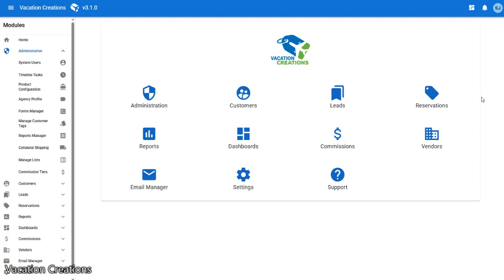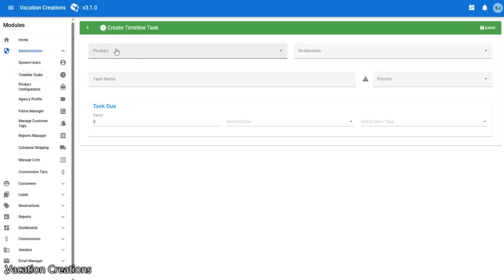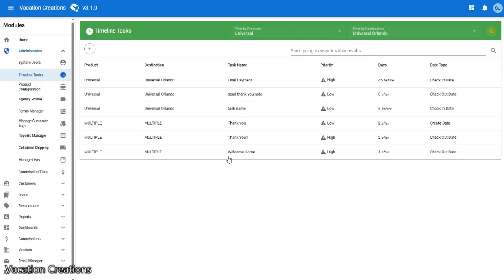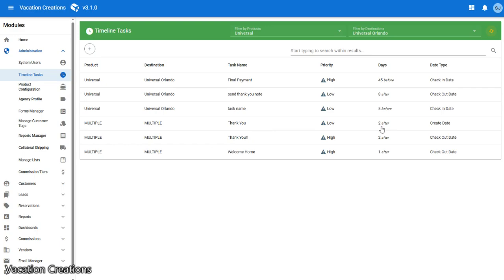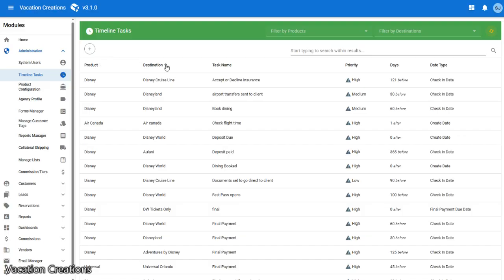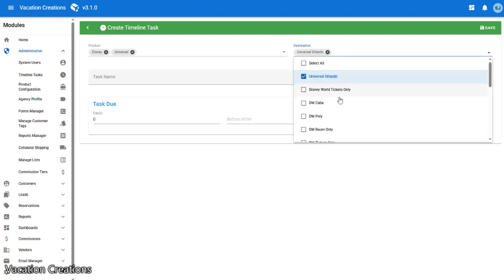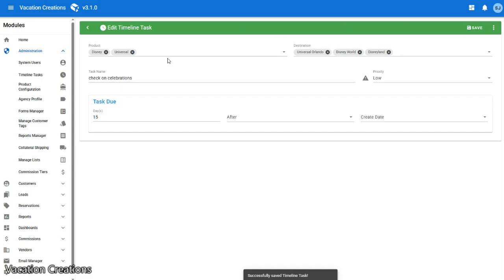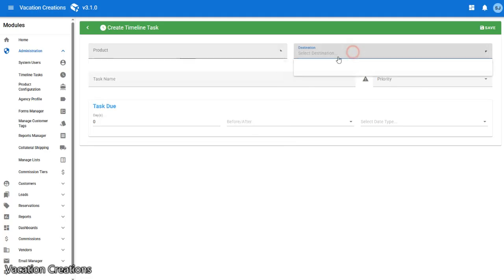Add & Edit Timeline Tasks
How to Add & Edit Timeline Tasks in Vacation Creations CRM

In this tutorial, you’ll learn how to create, edit, and manage timeline tasks inside the Vacation Creations CRM. Timeline tasks help keep agents organized by automatically triggering reminders based on key dates like booking creation, check-in, or check-out.

This video walks you through:
 * Where to find Timeline Tasks under Administration
 * Creating new timeline tasks for individual products or multiple products at once
 * Using Universal (global) tasks versus product- and destination-specific tasks
 * Setting task priorities (High, Medium, or Low)
 * Choosing when tasks trigger based on check-in dates or booking creation dates
 * Editing existing tasks to clarify their purpose
 * Creating tasks that apply across multiple destinations (such as Disney and Universal)
 * Organizing reminders for important follow-ups like final payments, thank-you messages, and celebration check-ins

You’ll also see real examples of:
 * A high-priority final payment reminder set to trigger before check-in
 * Editing duplicate or unclear tasks for better visibility
 * Creating low-priority check-in tasks that help agents personalize client experiences

By the end of this video, you’ll understand how flexible timeline tasks are and how they can be customized to match your agency’s workflow, products, and destinations.

This video is part of our Vacation Creations CRM training series, created to help travel agencies stay organized, proactive, and client-focused.